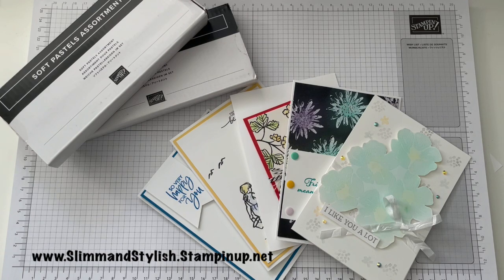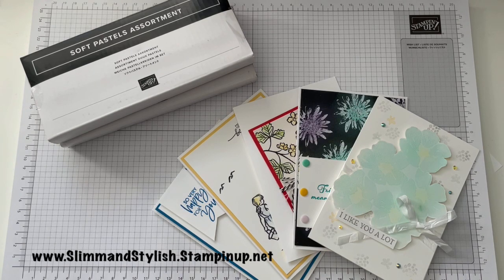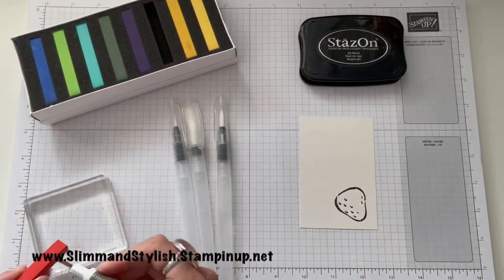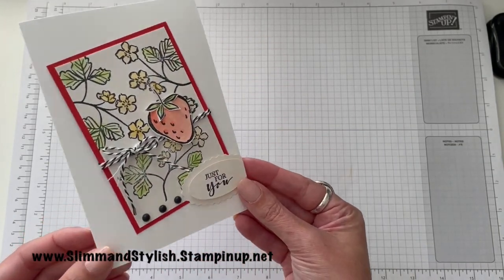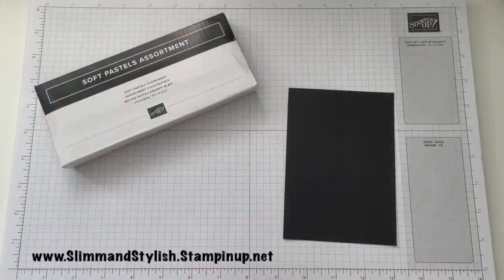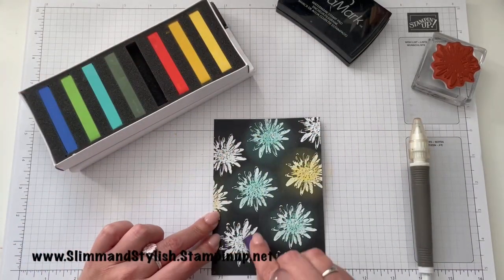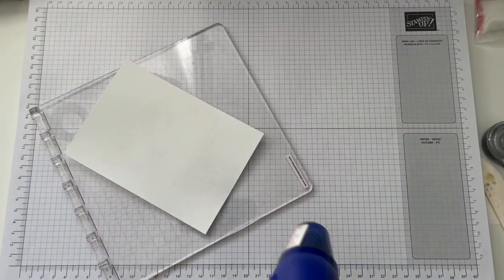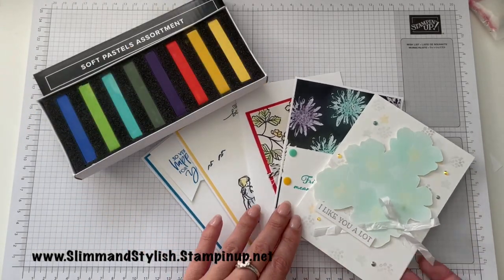HOW TO use our Stampin' Up! Soft Pastels Assortment - 5 different cards using different techniques.